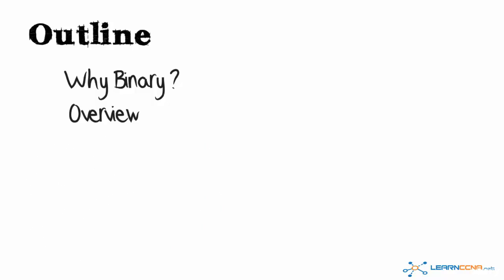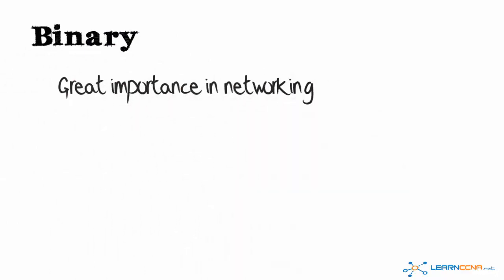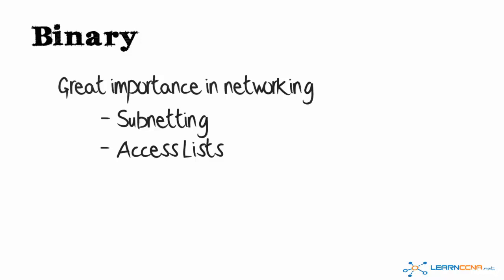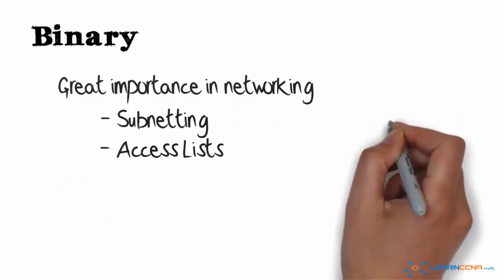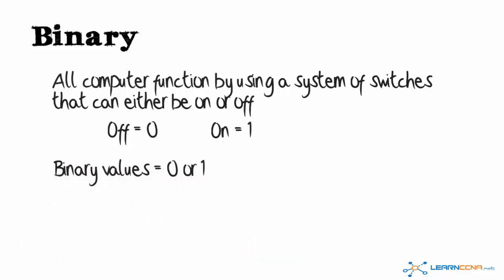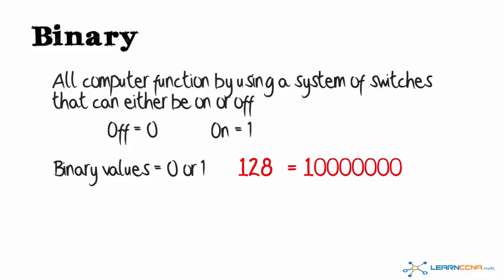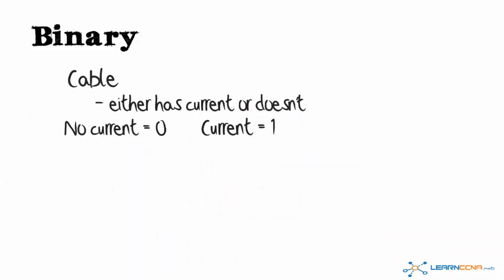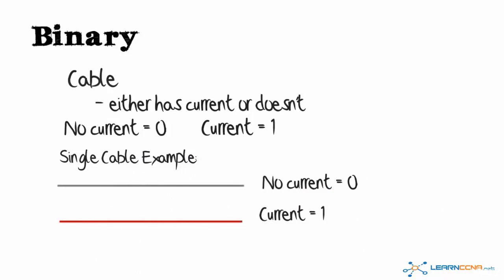Mux Videos Entertainment